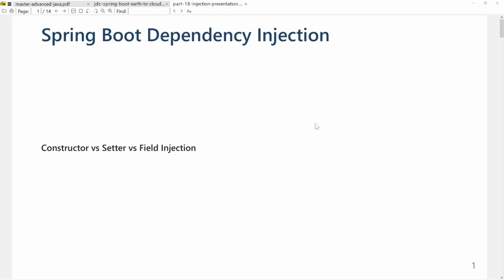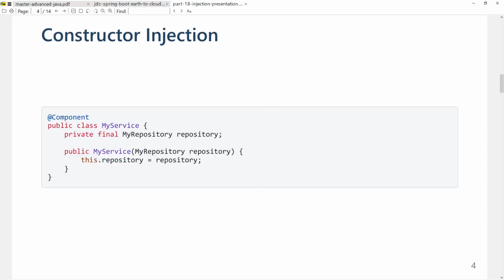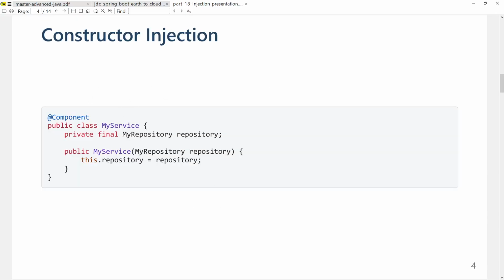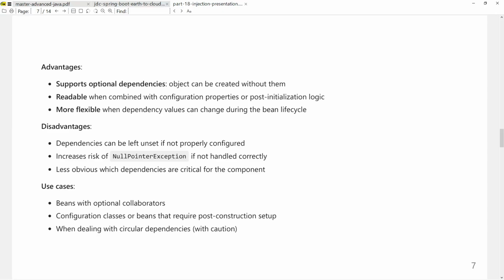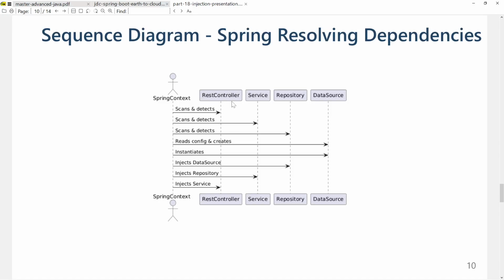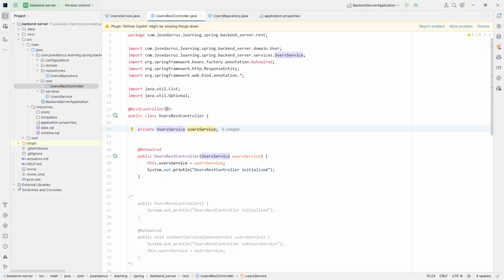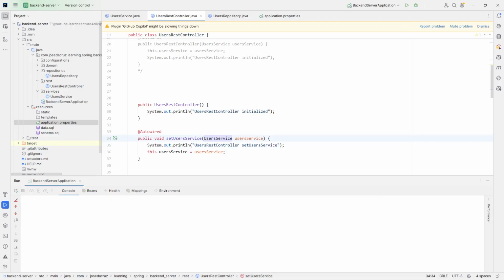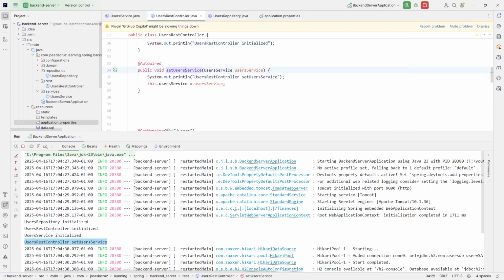Learning Spring Boot from Zero to Cloud: Part 18 - dependency injection strategies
Welcome to Part 18 of our series "Learning Spring Boot from Zero to Cloud".
In this video, we dive into one of the core pillars of the Spring framework: Dependency Injection (DI) and its strategies.

🔍 What you’ll learn:
✅ What is a Bean in Spring Boot
✅ How Spring Boot detects, scans, and manages beans
✅ Different strategies for dependency injection:
🔹 Constructor Injection
🔹 Setter Injection
🔹 Field Injection
✅ The advantages and disadvantages of each strategy
✅ Best use cases for each approach
✅ How Spring’s IoC container wires dependencies in the correct order

💡 Extra insights:
Spring Boot embraces the concept of Inversion of Control (IoC) — giving control of object creation and wiring to the framework. By leveraging annotations like @Component, @Service, @Autowired, and others, Spring ensures your components are loosely coupled and easy to test.

Understanding how and when Spring uses each injection strategy is essential for building clean, maintainable, and scalable applications. Whether you're building REST APIs, microservices, or preparing for deployment to the cloud, this knowledge is foundational.

springboot, spring, dependencyinjection, springbeans, java, backenddevelopment, microservices, inversionofcontrol, ioc, setterinjection, constructorinjection, fieldinjection, javadeveloper